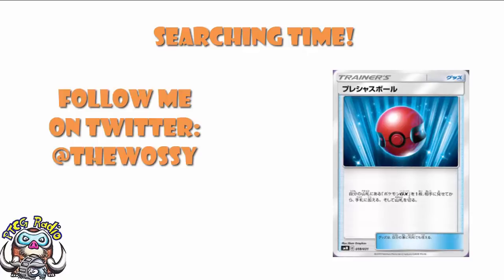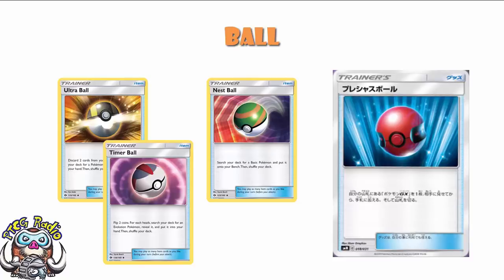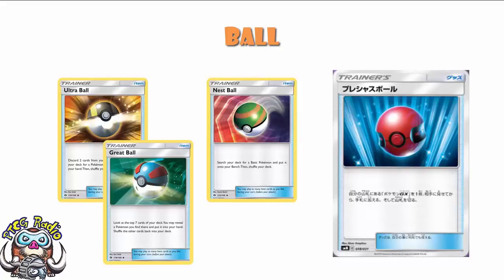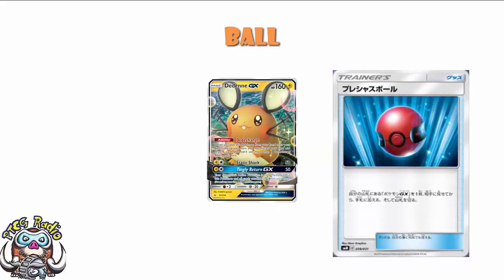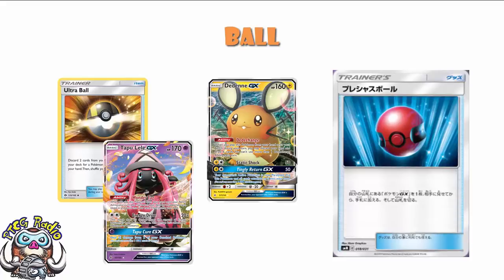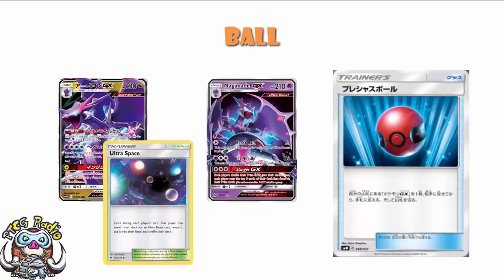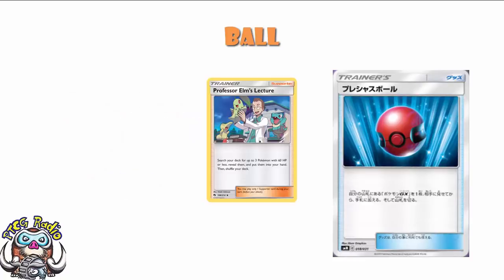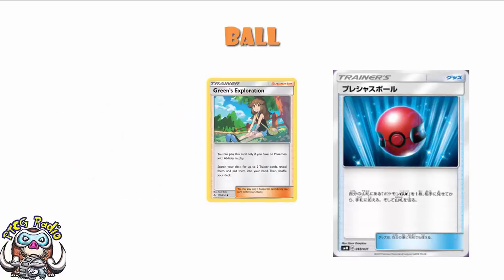Great New Pokemon Search Card! New PokeBall!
We’ve not got a great set of Pokemon search cards post-rotation, so this will really help some decks! Come see!

Translation: 00:37

Translation: David Hochmann (RappelmannTCG)